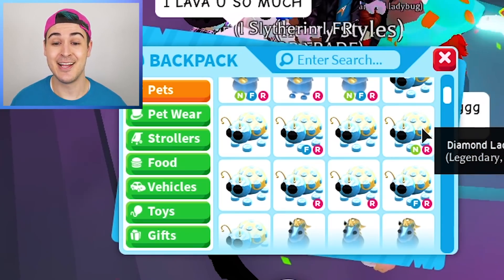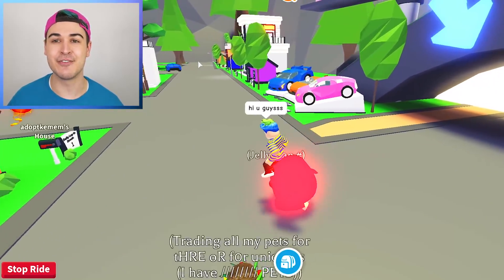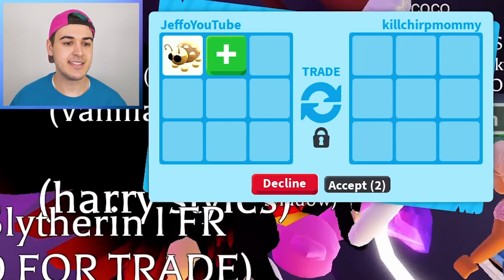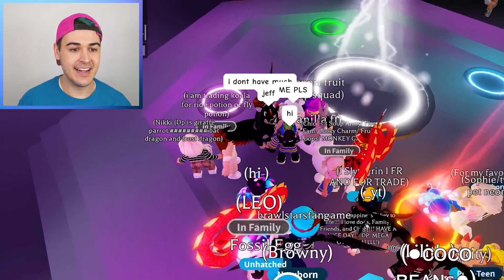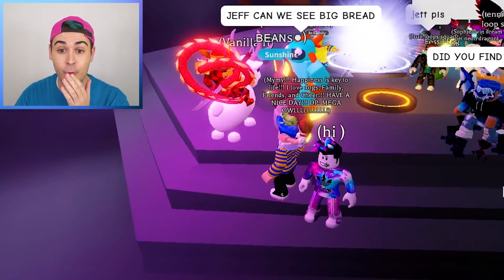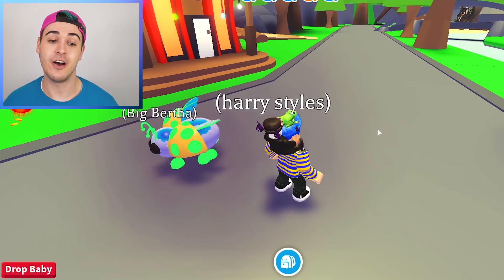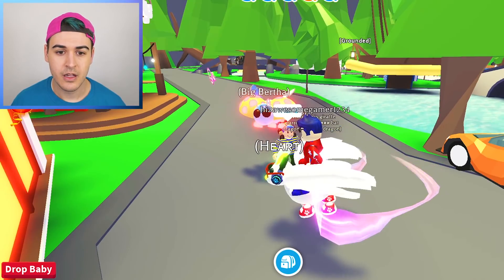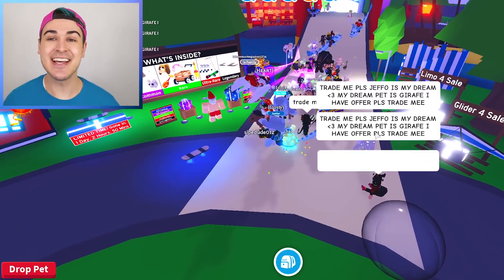Making The *WORLD’S FIRST* MEGA NEON DIAMOND LADYBUG In Adopt Me!! Spring Farm Update 2021 (Roblox)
Roblox Adopt Me trading proofs video, I really enjoy making them with Adopt Me trades and new pets! Looking for a mega neon Adopt Me pet, but seeing what people trade in Adopt Me for the New mega neon diamond ladybug! Here I see what people trade and offer for a mega neon diamond ladybug in the farm house Spring update 2021 dream pet edition!

After Jeffo - Roblox uploaded “*POOR NOOB* Throws 100 LAVENDER To Make *DIAMOND LADYBUG* DREAM PET MEGA!! (EXPENSIVE) Adopt Me” and Jaci Plays created “DON’T MAKE THE *FIRST EVER NEON DIAMOND LADYBUG* AT 3 AM! MY MOM *PRANKED* ME in ADOPT ME ROBLOX”, I decide to sneak into a rich-only Adopt Me VIP server to find my stolen mega neon shadow dragon. Instead I spend $20,000 robux to unbox 100 diamond lavender to make a mega neon diamond ladybug. I catch a bunch of golden ladybugs and am such an unlucky poor noob but still want to do trade with a mega neon ladybug and see what scammers and hackers offer for it.